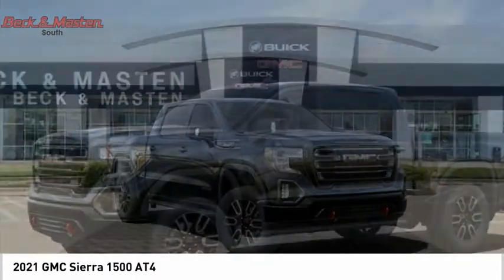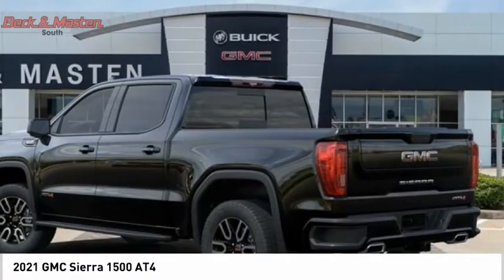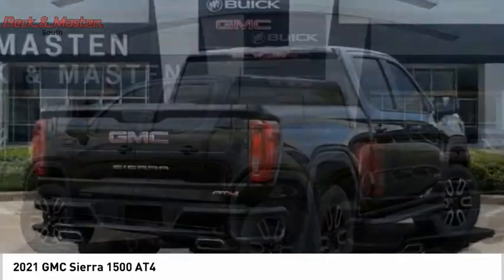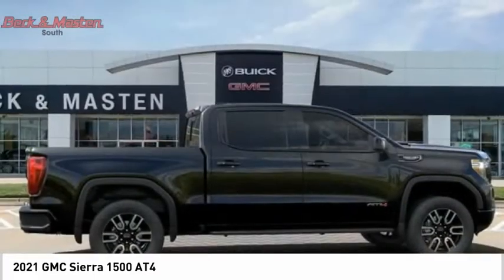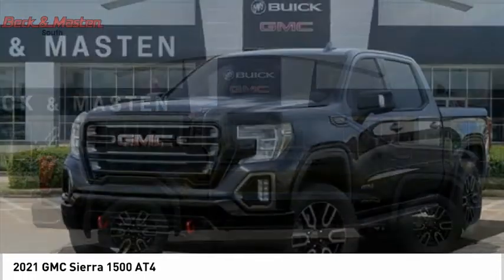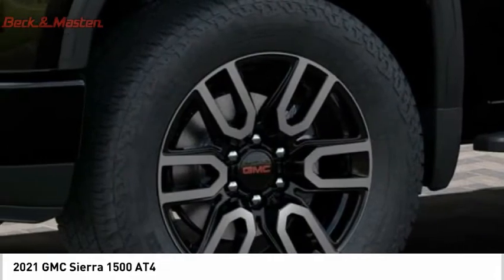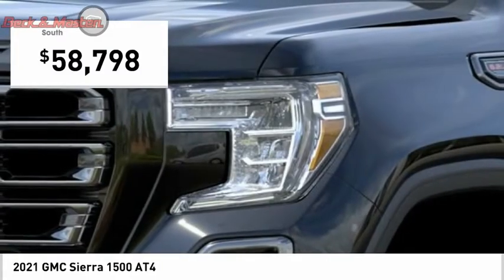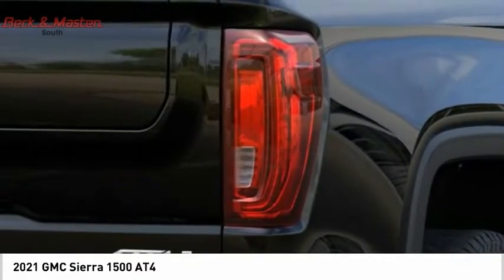2021 GMC Sierra 1500 G187853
2021 GMC Sierra 1500 AT4

This ONYX BLK 2021 GMC Sierra 1500 AT4 might be just the crew cab 4x4 for you.  It comes with a 8 Cylinder engine.  This one's available at the low price of $58,798.  It has a timeless onyx blk exterior and a jet black with kalahari accents interior.  Want to learn more? Call today for more information.